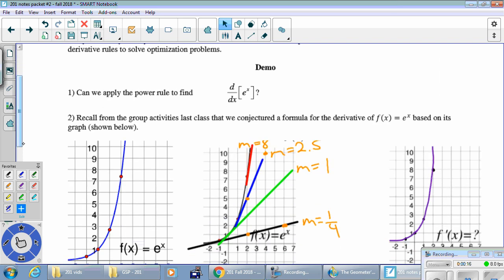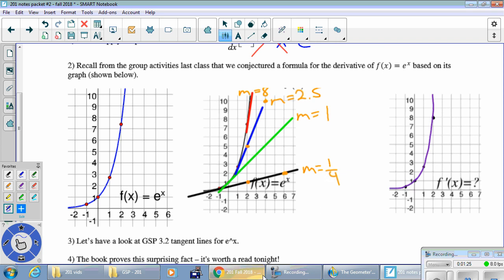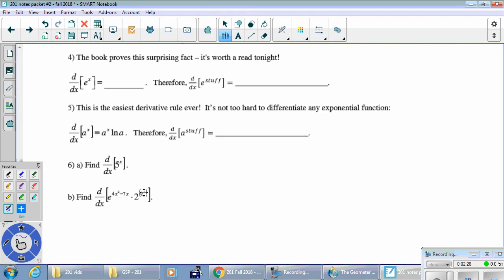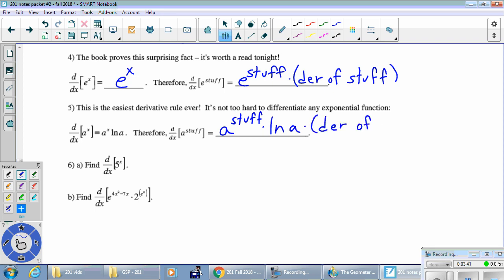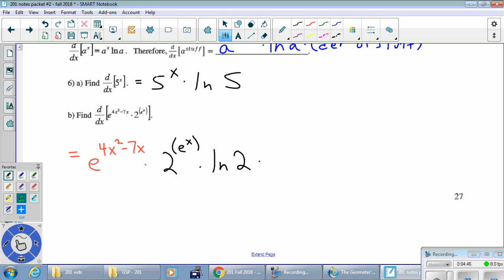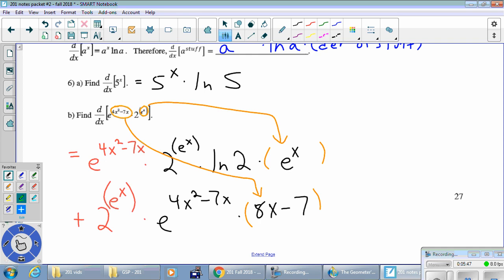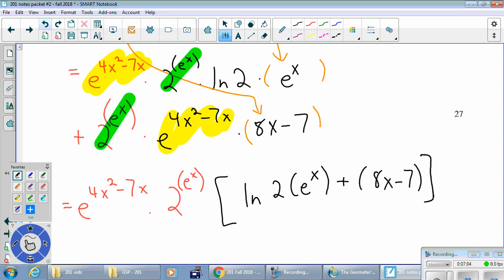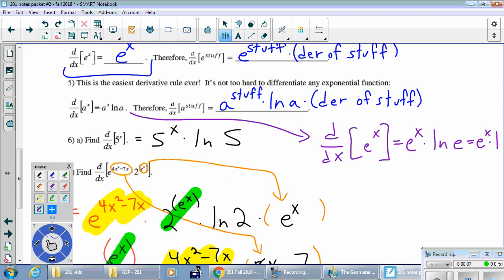201 lesson 17 demo